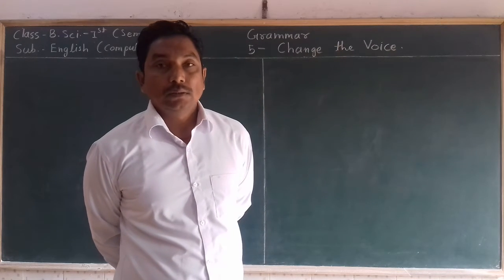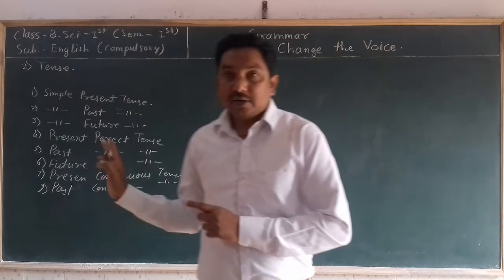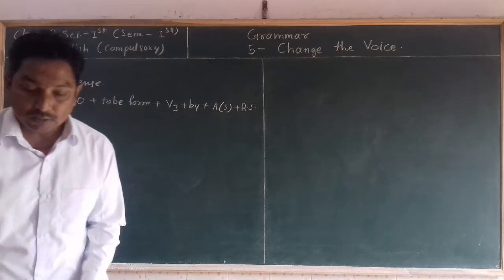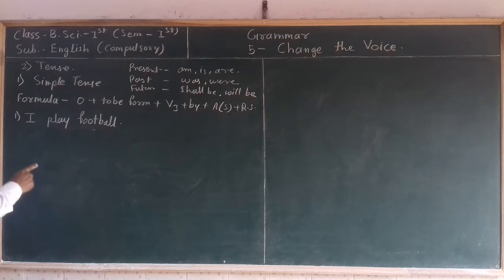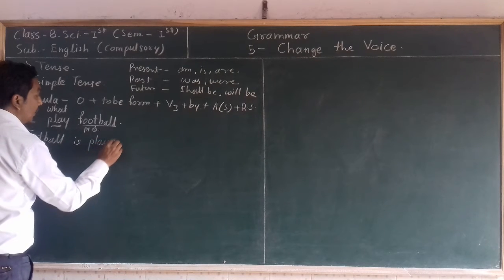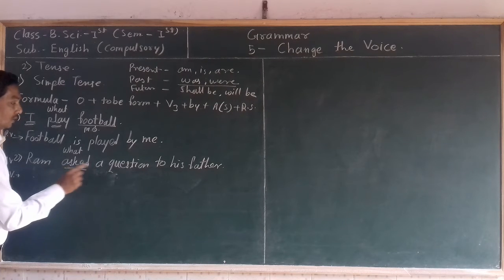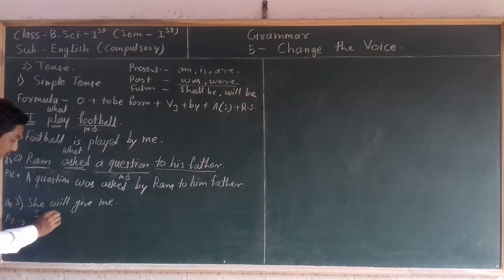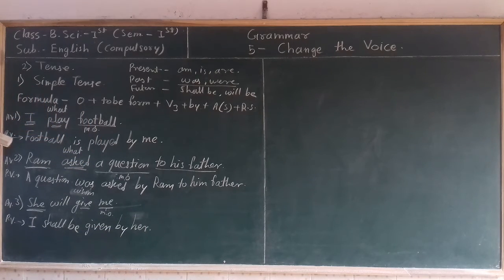B.Sci.-1st (Sem.-1st) English Grammar "Change the Voice" Part -3rd